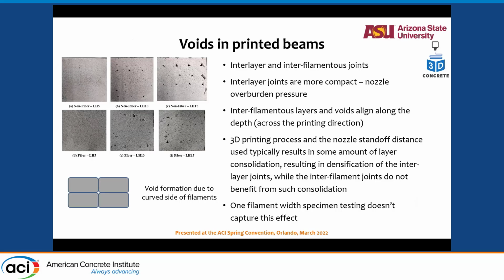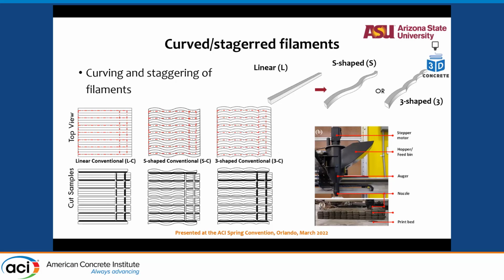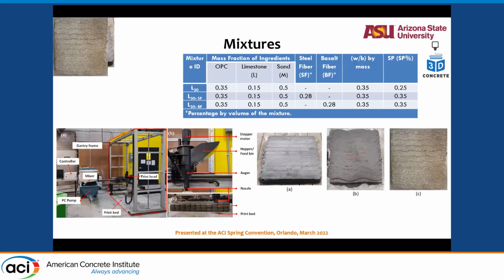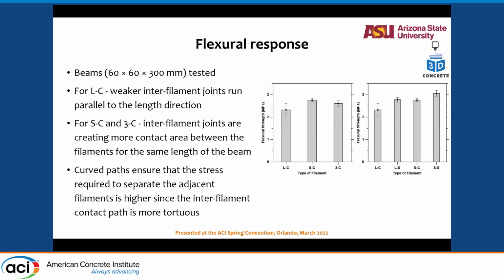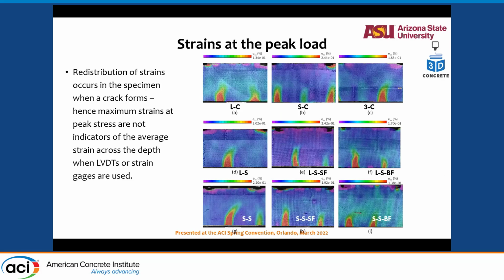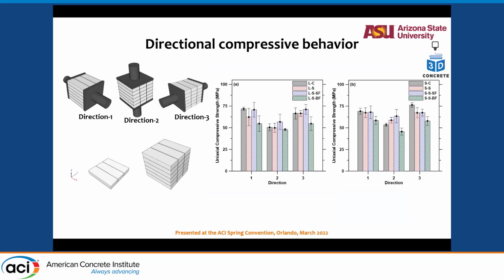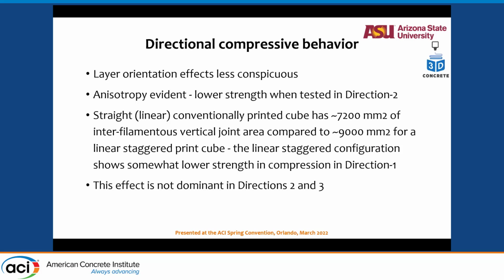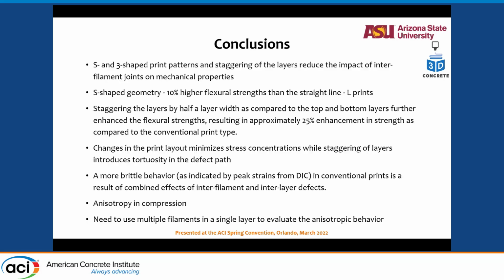Optimizing Printing Orientations to Enhance Mechanical Properties of 3D Printed Concrete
Presented By: Narayanan Neithalath, Arizona State University
Traditional reinforcing strategies are somewhat less applicable in the case of 3D printed concrete, and hence novel reinforcing/strengthening strategies are needed to counteract the abovementioned effects. One approach to enhance the mechanical performance is by simply changing the printing pattern, by changing the filament print shape and staggering the position of filaments in different layers. It is also expected that the synergy between staggered layering and the use of fiber reinforcement will provide further enhancement of mechanical properties that are not achievable by either of the approaches adopted individually. In this study, this aspect is evaluated under flexural and compressive loading. Flexural strength and multi-directional compressive strength tests are carried out for curved and straight filament patterns. Steel fibers or basalt fibers are used as the reinforcement, and enhancement in properties are obtained. In addition to changing the shape of the print, staggering the filaments in different layers also significantly influences the properties. Digital image correlation is used to explain the strain profiles and failure patterns as a result of changing filament print shape and alignment.